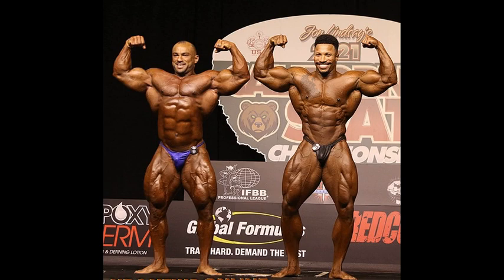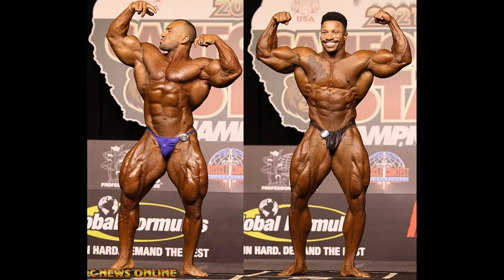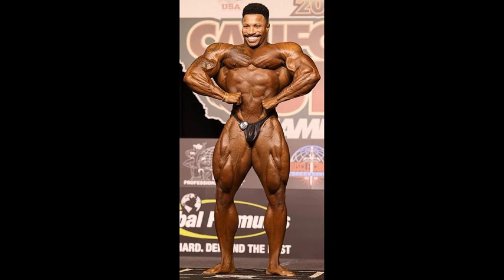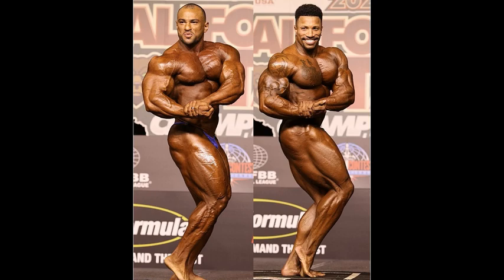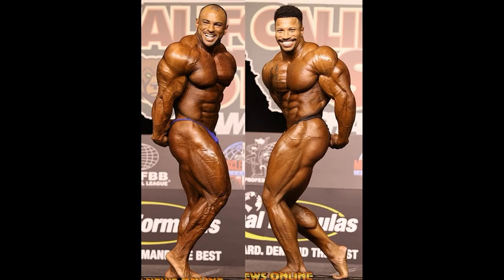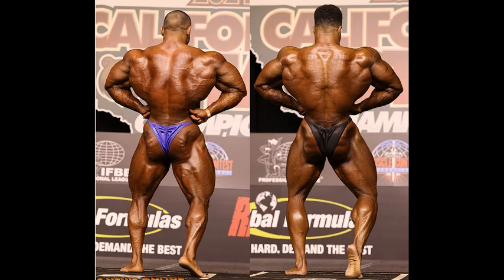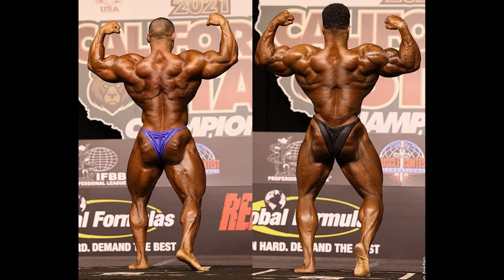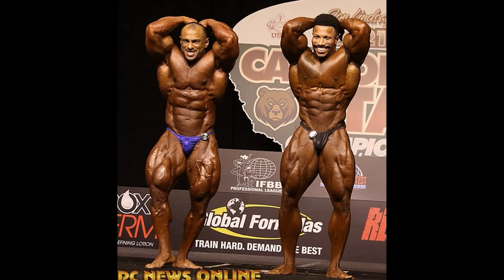*2021 Cali Pro* Mohamed Shaaban vs Patrick Moore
This is a picture comparison between Mohamed Shaaban and Patrick Moore at the 2021 California Pro.